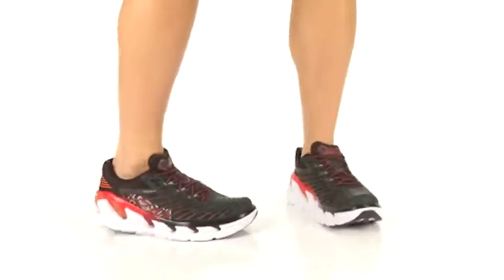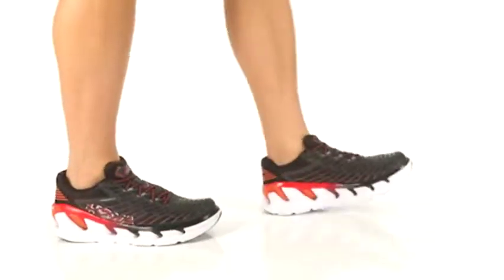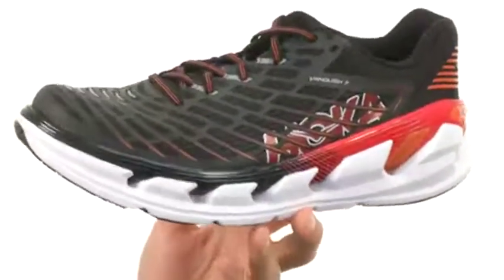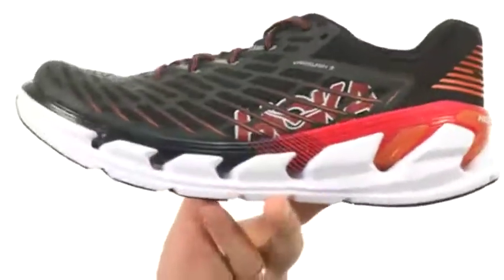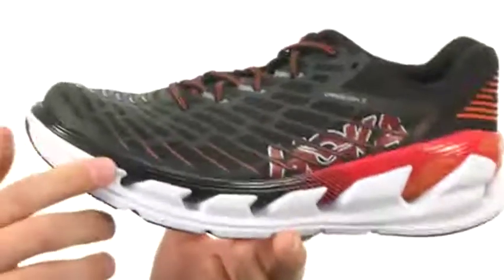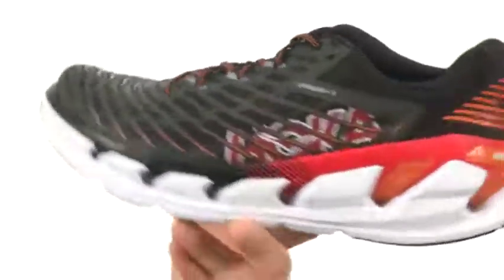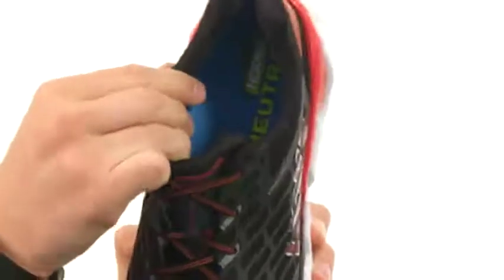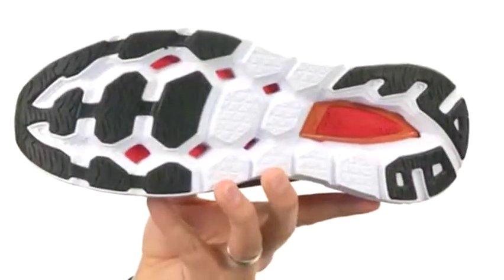Giày Hoka One One Vanquish 3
Slay dặm sau khi dặm trong Hoka One One ® Vanquish 3 chạy giày! Người tiền nhiệm: Vanquish 2.